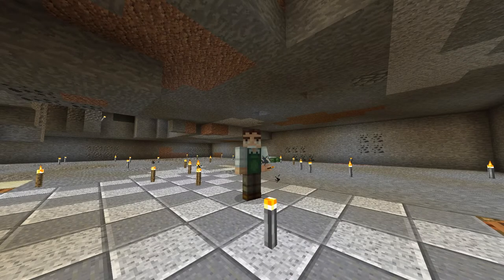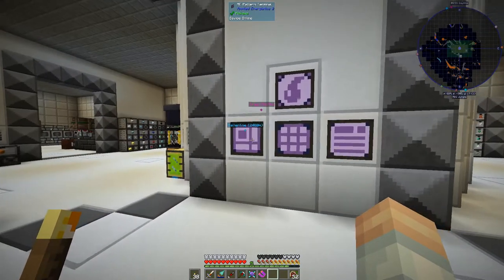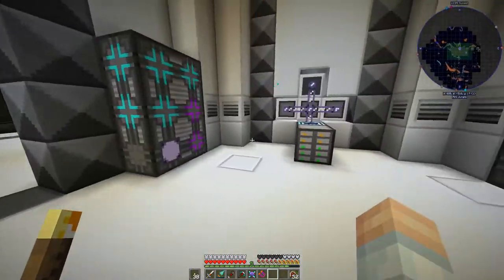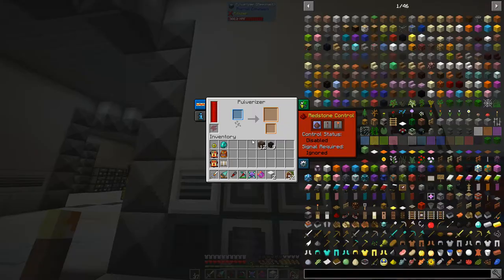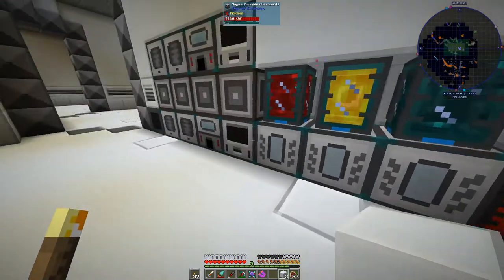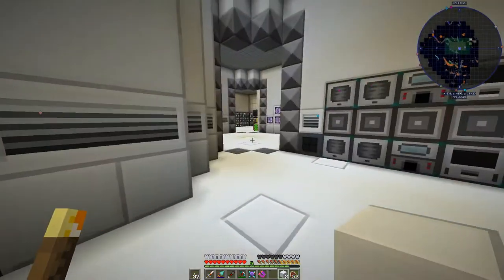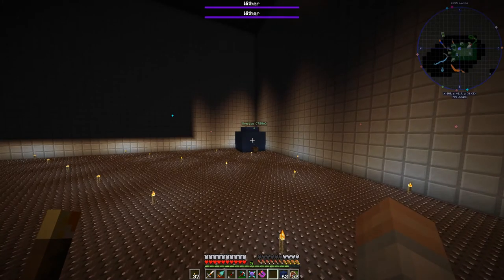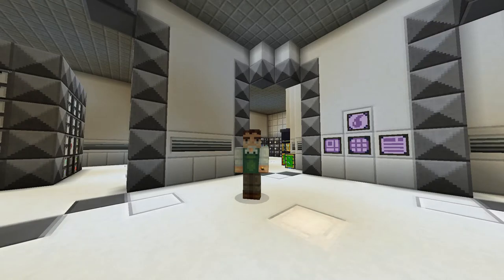AE2 Autocrafting, Automated Wither Grinder, Ink Farm: 1.12 Modded Minecraft FTB Revelation SMP : E07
Welcome to modded Minecraft on the FTB Revelation 1.12 modpack.

In this episode, I show off the latest progress including a complex AE2 autocrafting system with many molecular assemblers and a number of automated machines. I have also built an automated wither boss grinder using the Industrial Foregoing Wither Builder and the Draconic Evolution Mob Grinder. I am using the Industrial Foregoing Animal Rancher to automatically harvest ink sacs from a captured and named squid. To wrap up the progress, you'll notice that the main area of the base now has a proper ceiling and walls.

~ Credits ~

**--- Server Info ---**

Hypermine FTB Revelation is a private whitelisted server founded by the Hypermine community.